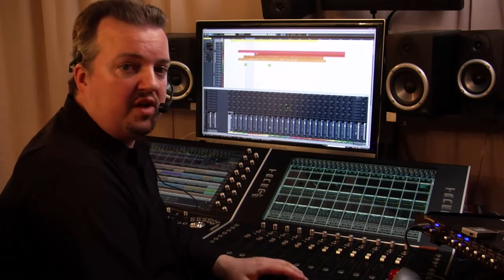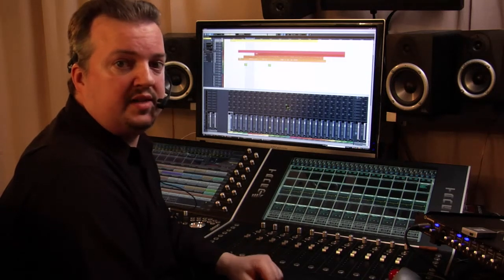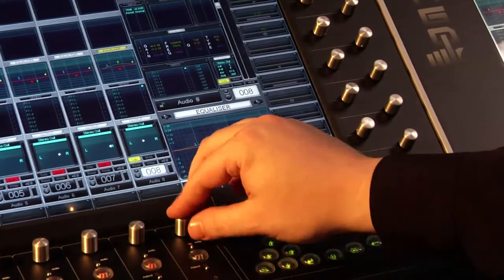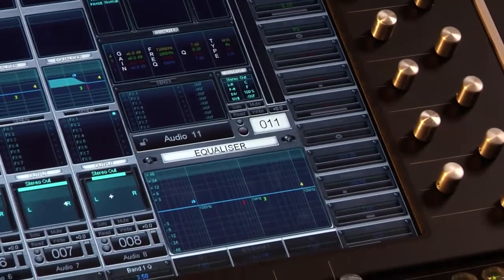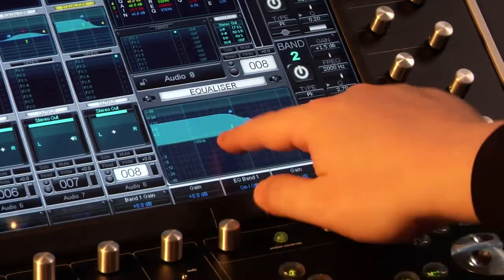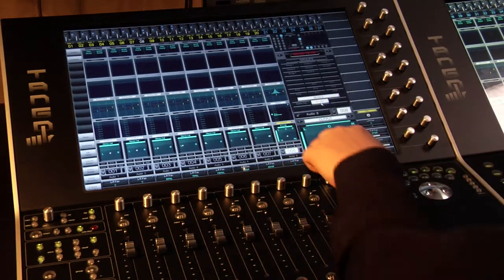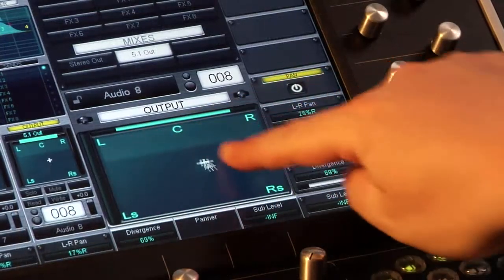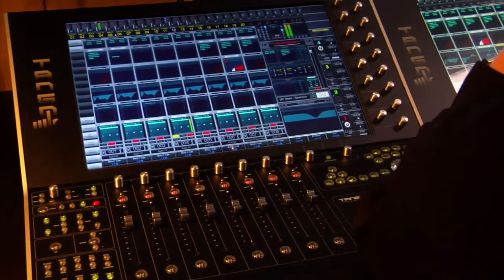SmartAV Tango on Cubase Ch2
This is Chapter 2 of Houston Haynes Cubase demonstration on the Smart AV Tango Console.